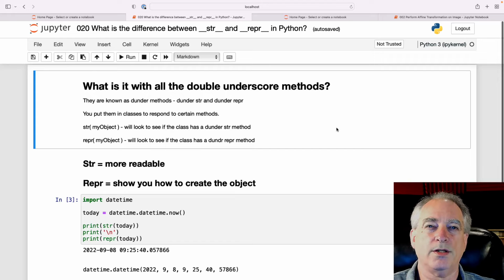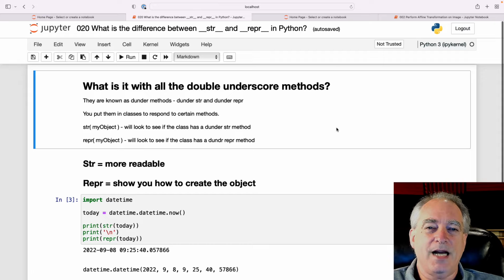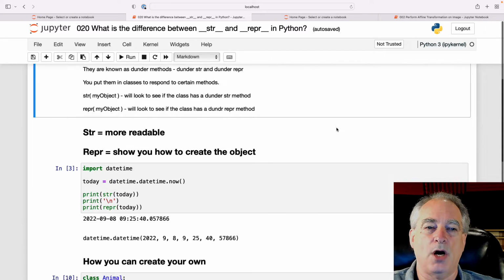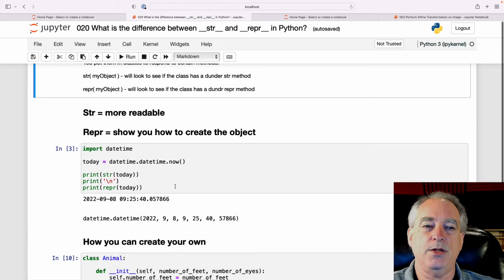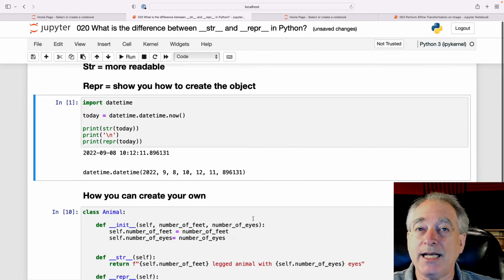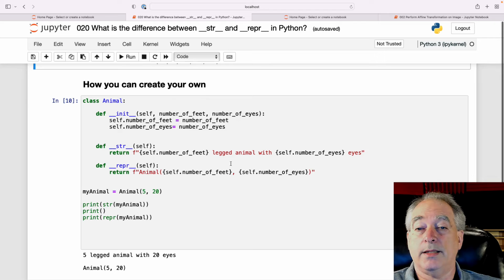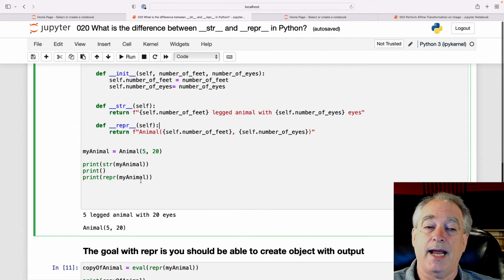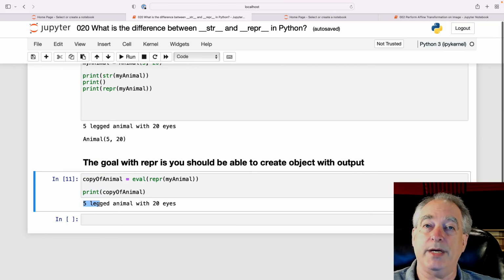Difference between __str__ and __repr__ in Python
We show how __str__ is used for user friendly output and __repr__ is used to show how to create the object.